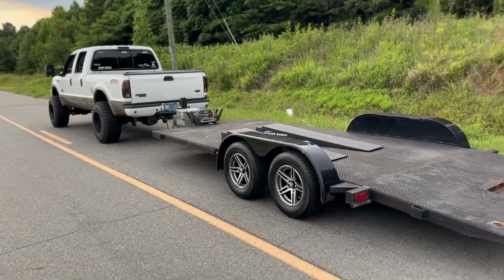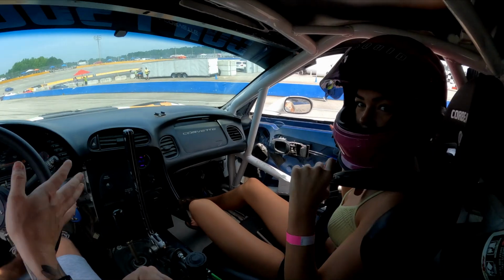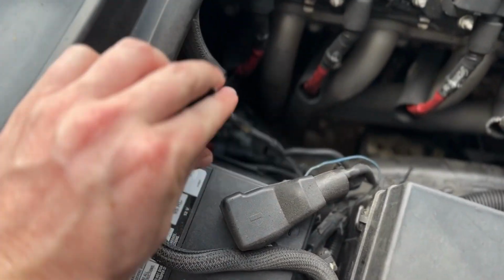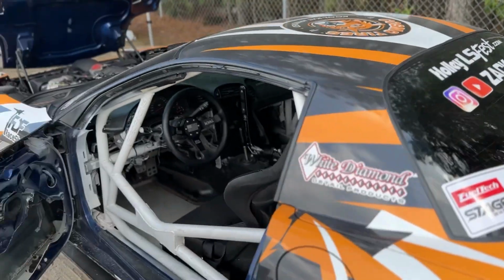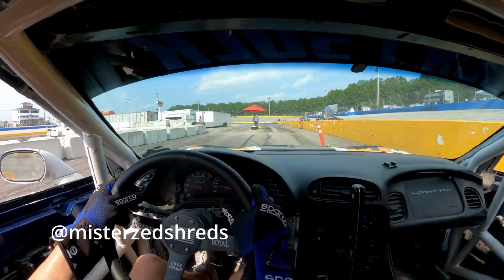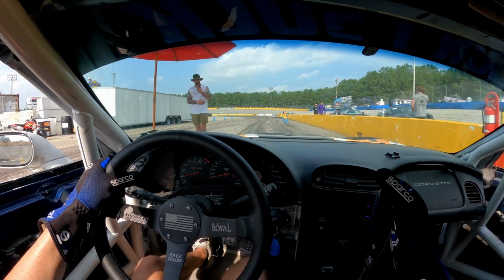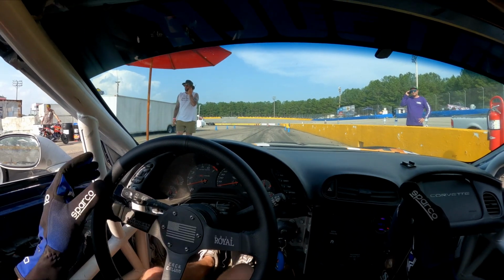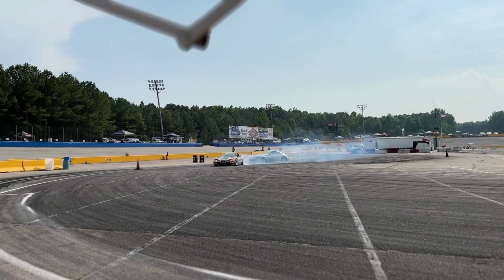Bringing My Z06 Corvette Out Of Retirement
After a brief hiatus, I bring the Z06 Corvette out of retirement to compete with the boys over at CMD for a day full of wild battles. Overall, I am super happy with the outcome, considering I have not driven much this year.